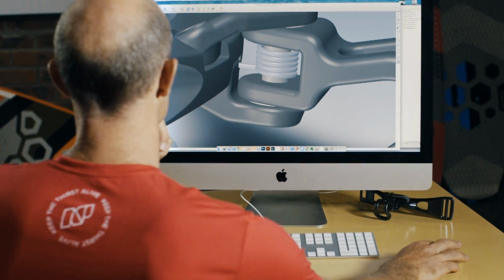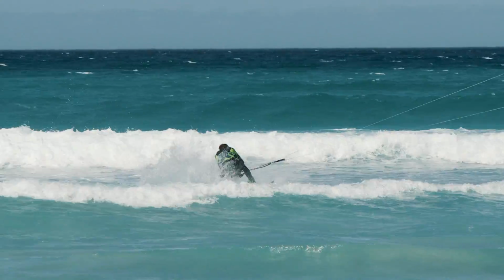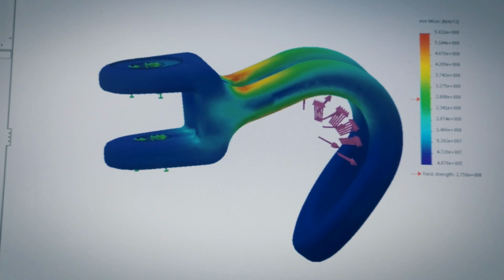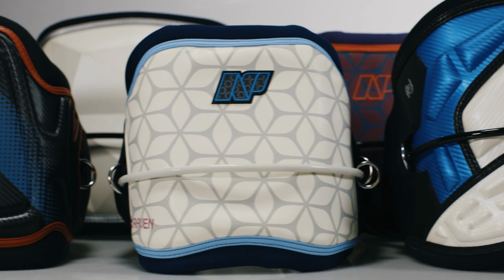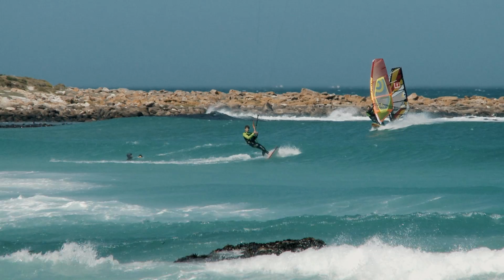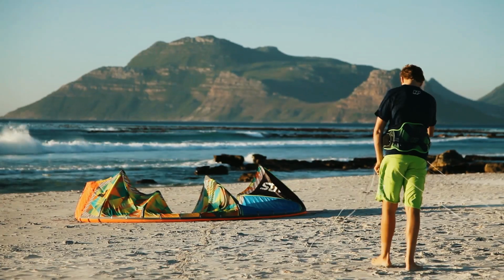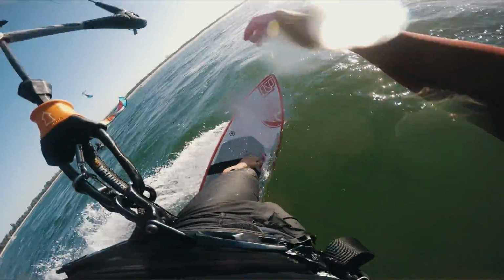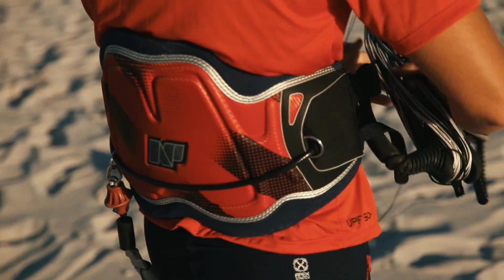S1 Tracker Spreader Bar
Free your ride with the all-new Tracker pivoting spreader bar. The Tracker’s spring powered hook brings the connection point much closer to the rider, negating sideways pulling forces generated by the kite and reducing harness twisting. The hook self-centers once the load is removed, allowing for easy reconnection. Use less energy and get ultimate freedom of movement.